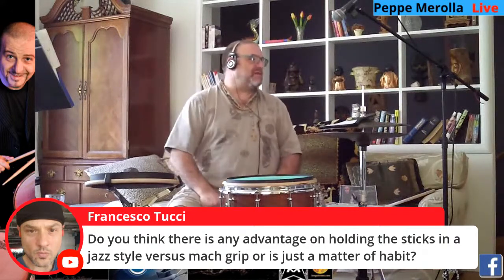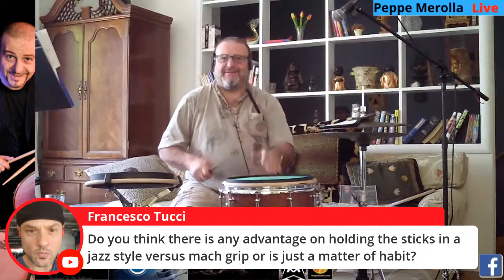Brushes and More for beginners to advanced drummers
Peppe Merolla giving a free Drum tip .
feel free to ask questions thanks for watching and I will be happy to meet each and everyone of you here. type your question or just stop by and say hello.